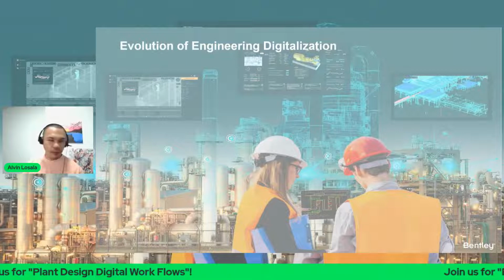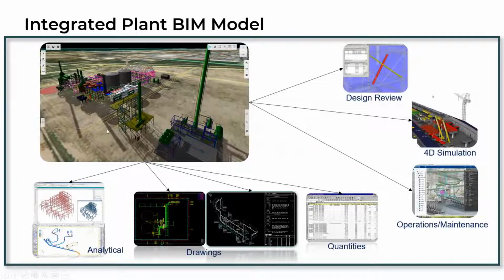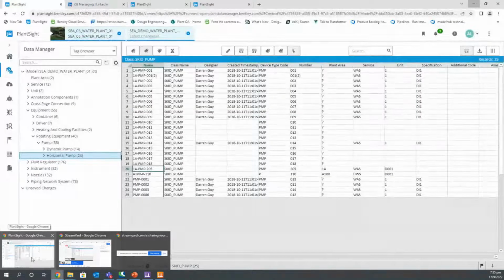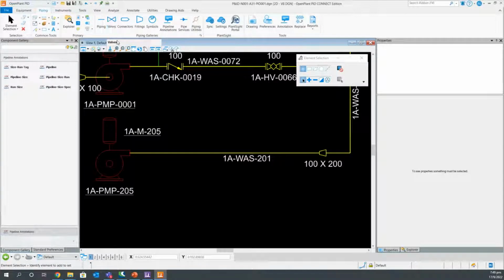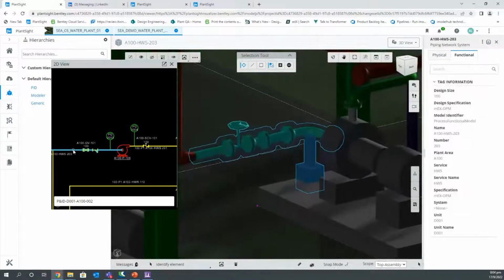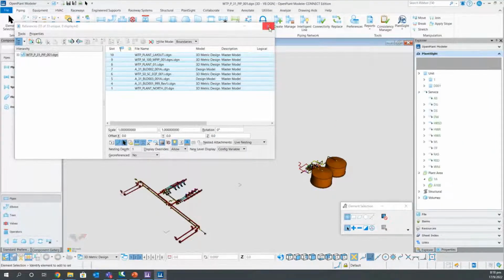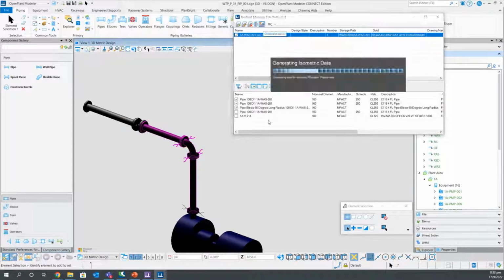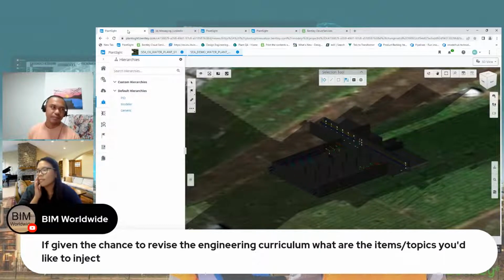Plant Design Digital WorkFlows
Digitalization has been an important subject of discussion for Plant and Manufacturing Industry.
While there is a push in advanced technology adoption, with the more technologcal capabilitis available, moving forward has been always challenging.
One of the known challenges is how to integrate Digital Engineering context.
A Plant Digital Solution can help move past these challenges.

Learn how a digitalized plant design workflow is done with the use of intelligent plant design software.
We will also introduce the Plant Digital Twin and its benefits.
After this webinar, attendees will have a high level understanding on the different stages of a Plant Project with more emphasis of the design workflows using Intelligent Plant Design Software Solution from Bentley.

Some of the key topics of this event are:
Part I. Plant Asset lifecycle - discuss the different stages of asset lifecycle
Part II. Introduction to Digital twin
Part III. The Integrated Plant Multidisciplinary Design
Part IV. Introducing Bentley's Plant Design Solution
Part V. Plant Design WorkFlows - Integration with Digital Twin
Part Vi. Plant Design Review workflows with Digital Twin